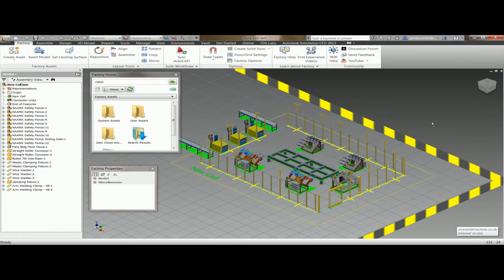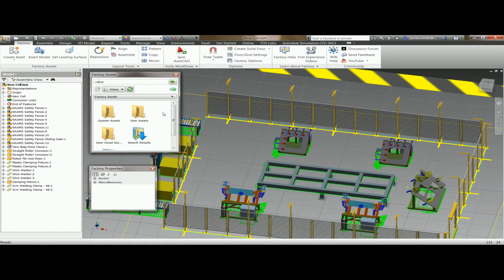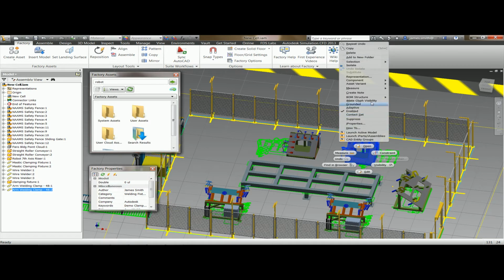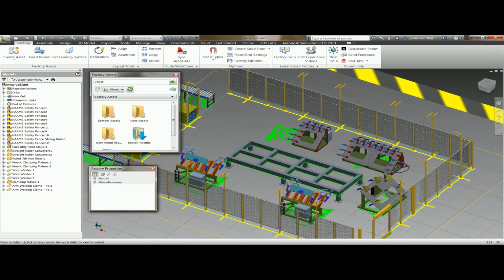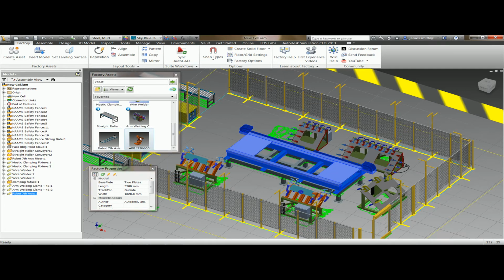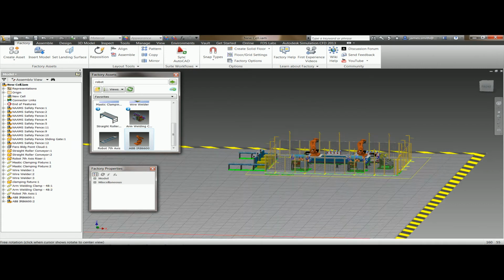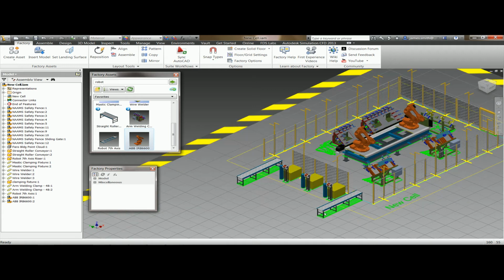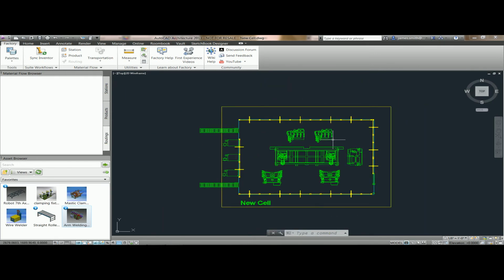Part - 4 Autodesk Factory Design Suite Tutorial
Part 4 will covering 3D layouts